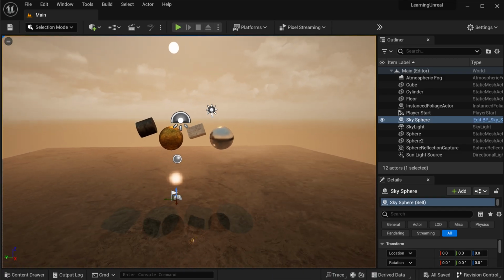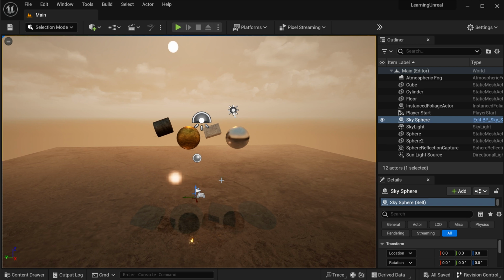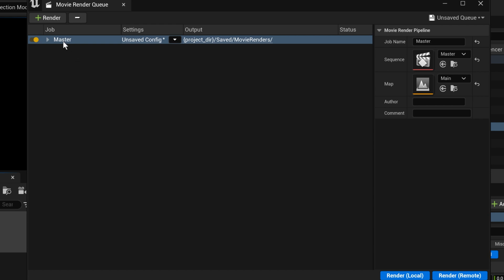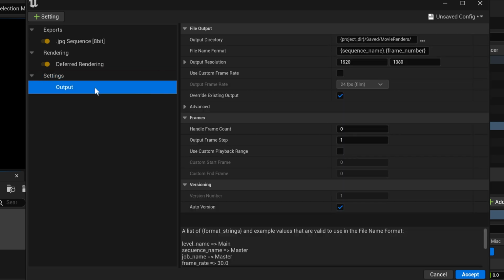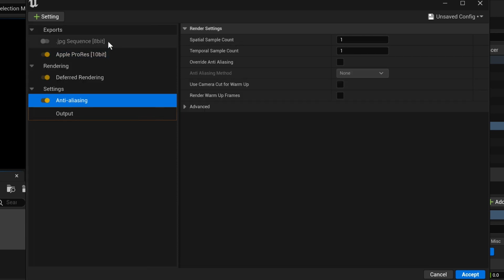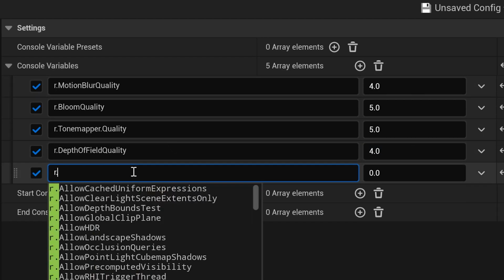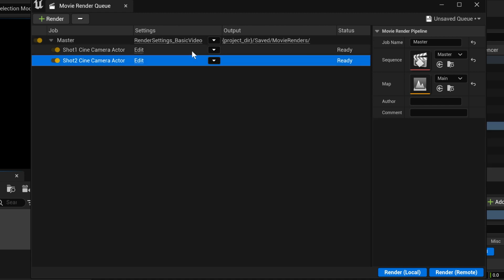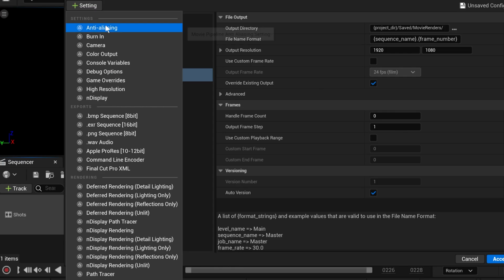Create EPIC Movies in Unreal Engine 5 - Filmmaking Series Part 3 | Exporting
To try everything Brilliant has to offer—free—for a full 30 days, .

In part 3️⃣ of my @UnrealEngine Movie Making Tutorial Series we're covering how to export your Level Sequence into a movie file that you can share!

⏱️ TIMESTAMPS
00:00 Introduction
00:28 Brilliant
02:04 Tutorial Start
02:21 The Movie Render Queue
03:11 The Render Config
04:06 Modifying the Render Config
05:20 Console Variables
07:38 Exporting (Local vs Remote)

In this tutorial you will learn how to export your Level Sequences in Unreal Engine 5 into movie files or image sequences.

We will cover how to use the Movie Render Queue, how to set up your Render Configuration and how to work with Console Variables.

Recommended Console Variables

r.MotionBlurQuality: 4
r.MotionBlurSeparable: 1
r.DepthOfFieldQuality: 4
r.BloomQuality: 5
r.Tonemapper.Quality: 5
r.RayTracing.GlobalIllumination: 1
r.RayTracing.GlobalIllumination.MaxBounces: 2
r.RayTracing.Reflections.MaxRoughness: 1
r.RayTracing.Reflections.MaxBounces: 2
r.RayTracing.Reflections.Shadows: 2